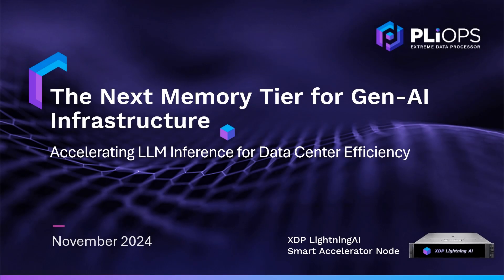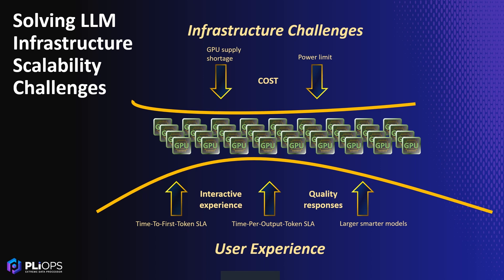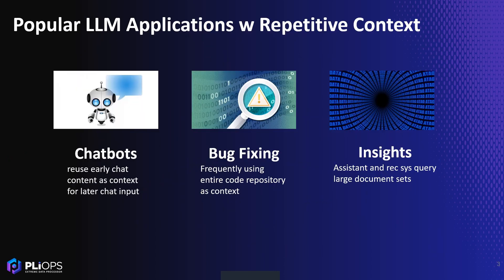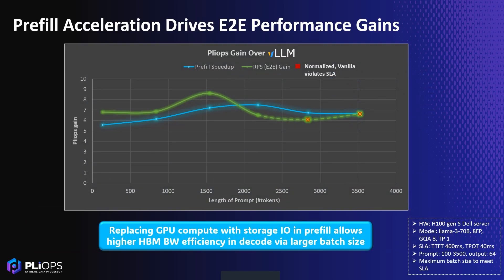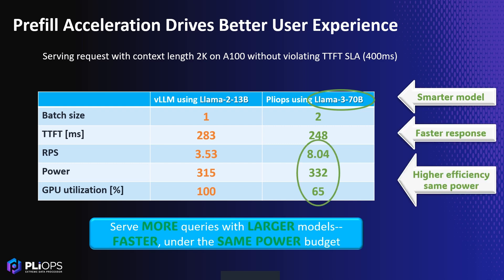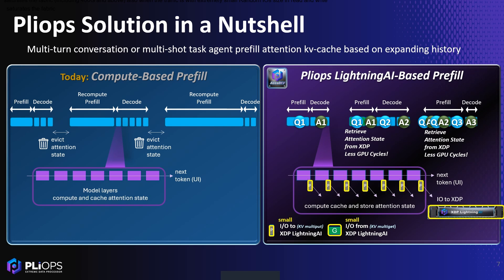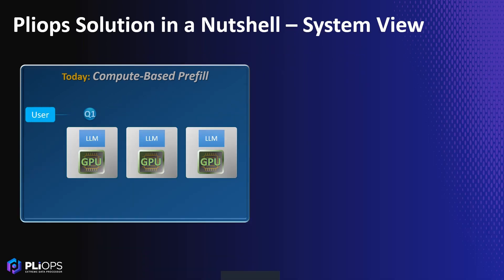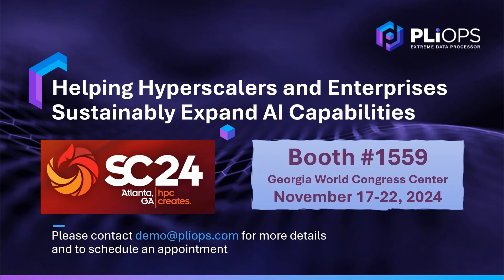Pliops LLM Inference Solution SC24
Watch a video narrated by our chief AI Scientist, explaining how Pliops XDP LightningAI Accelerates LLM Inferencing. SC24 Demo.